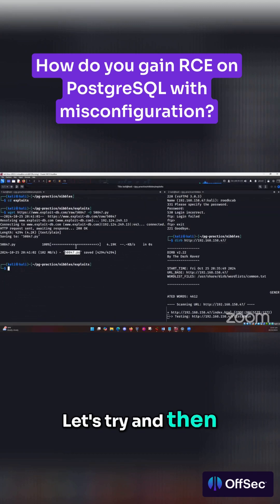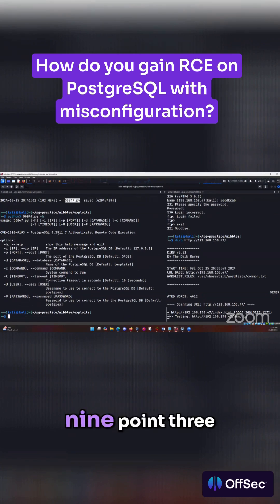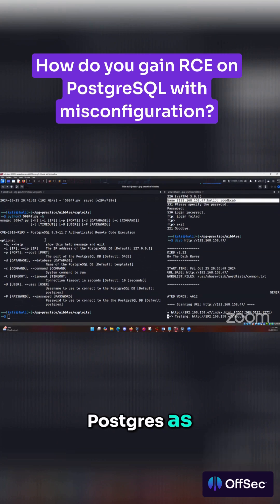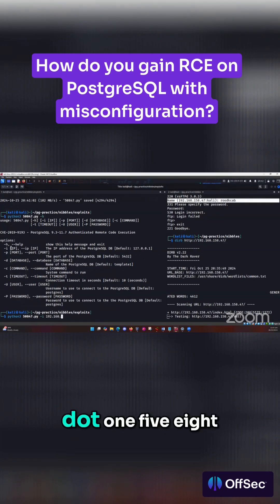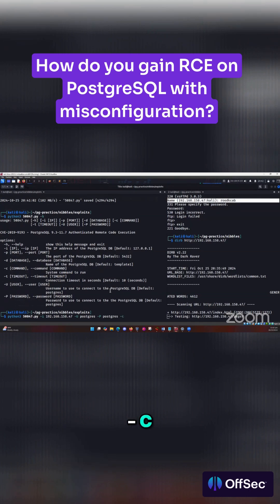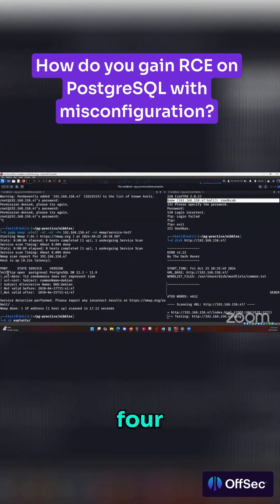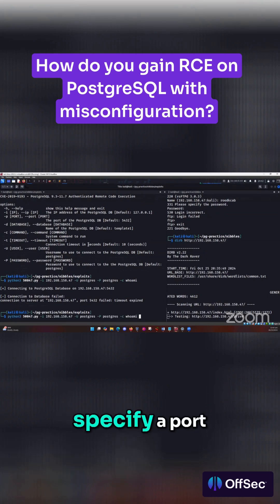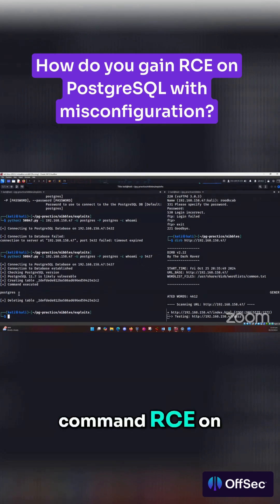How do you gain RCE on PostgreSQL with misconfiguration?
🟪 Test default credentials
🟪 Verify the port being used
🟪 Run the exploit with the correct parameters to execute a command